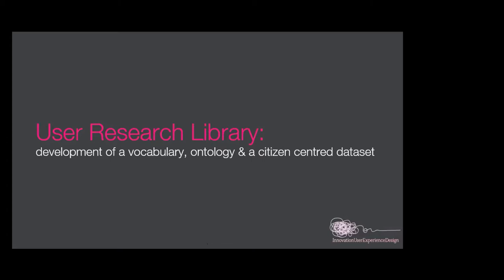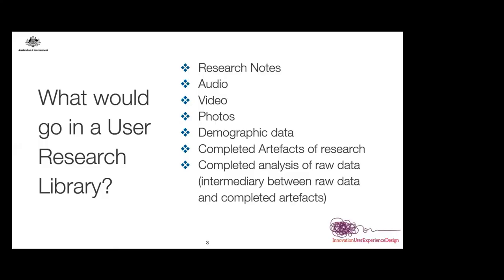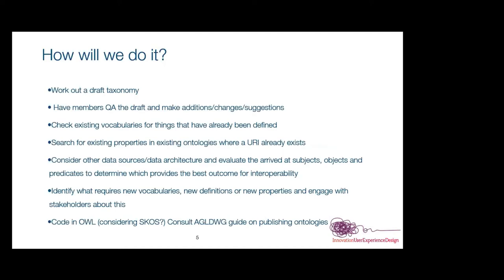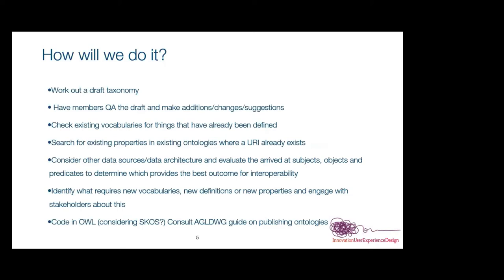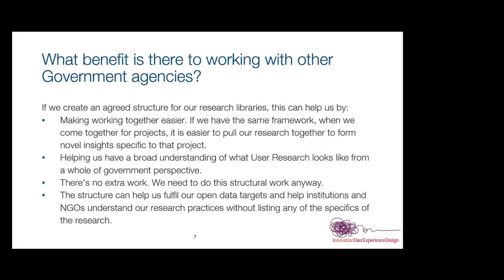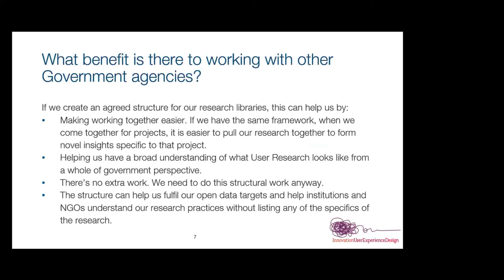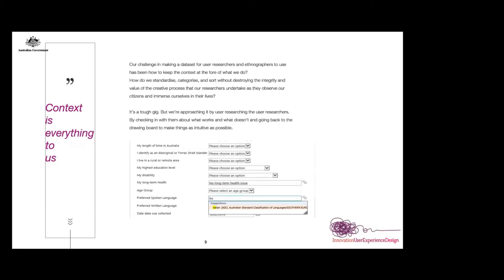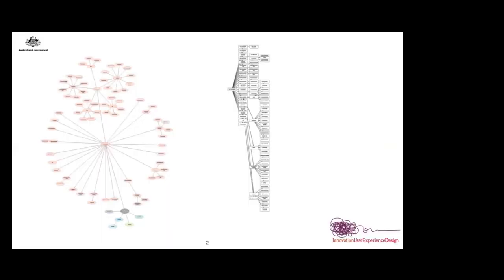User Research Library: Development of a vocabulary, ontology and a citizen-centred dataset.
A recording of a presentation from Brigette Metzler for the March 2018 AVSIG meeting.